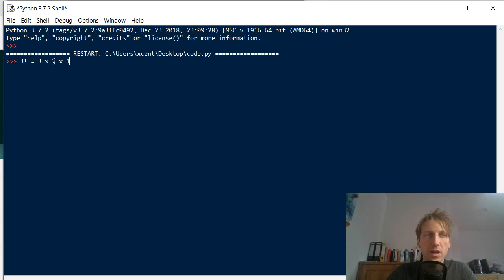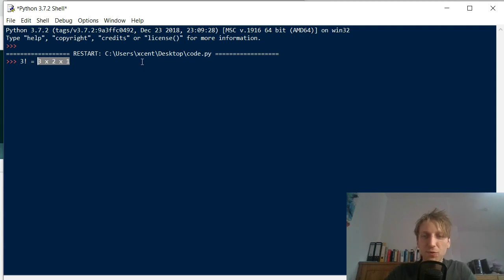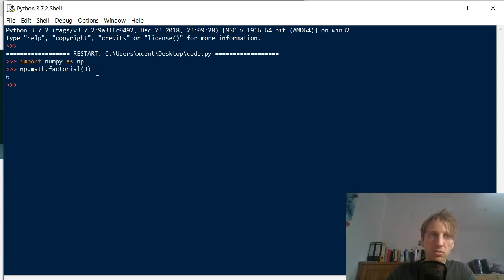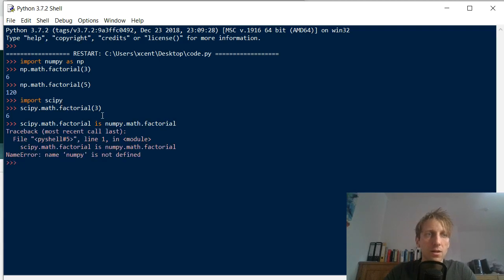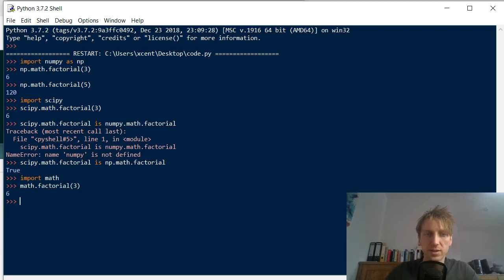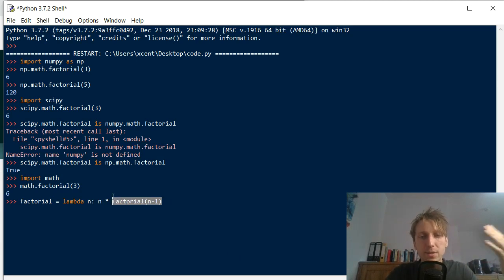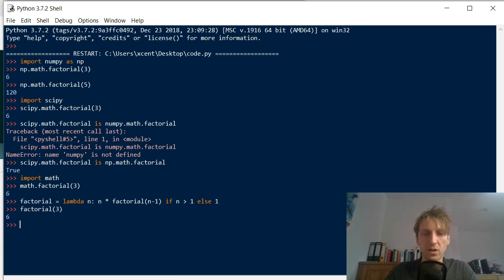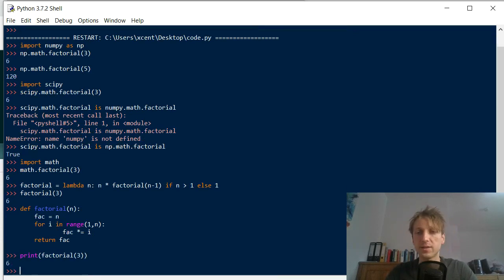The Factorial Function Competition: NumPy, Scipy, Math, and Python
The factorial function n! calculates the number of permutations in a set. Say you want to rank three soccer teams Manchester United, FC Barcelona, and FC Bayern München -- how many possible rankings exist? The answer is 3! = 3 x 2 x 1 = 6.